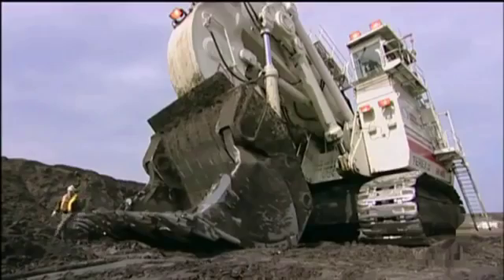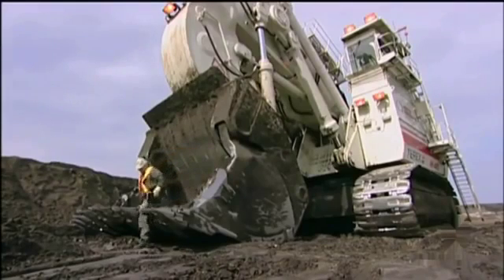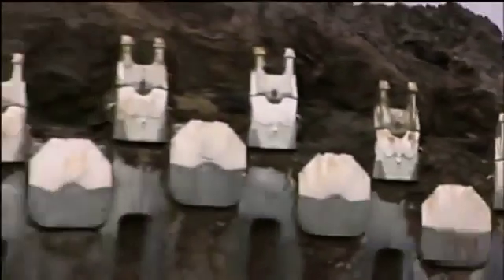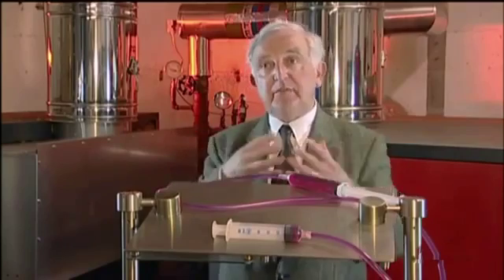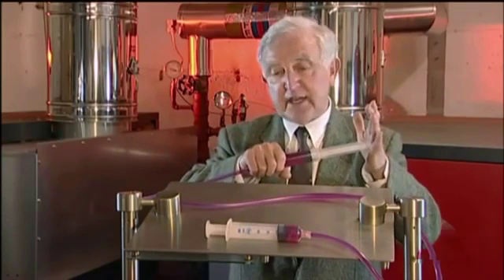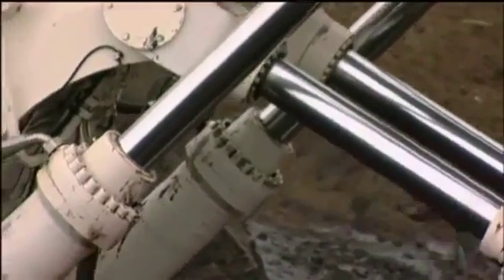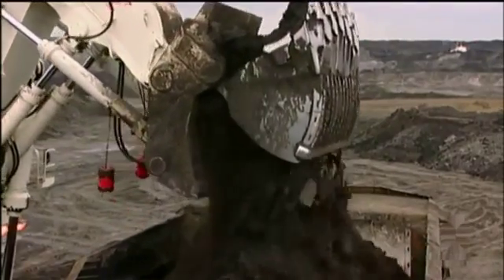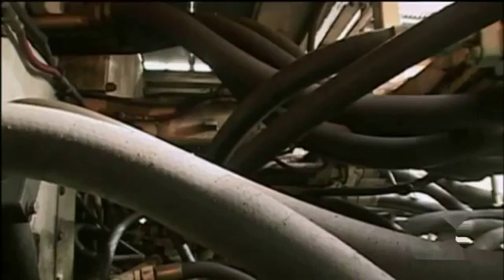World's largest Hydraulic Shovel Terex RH400 - machines